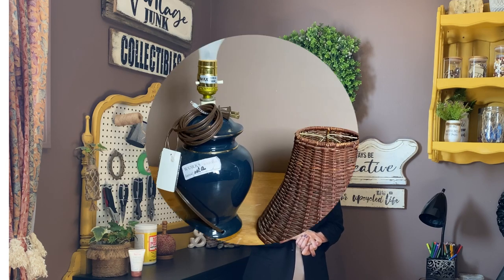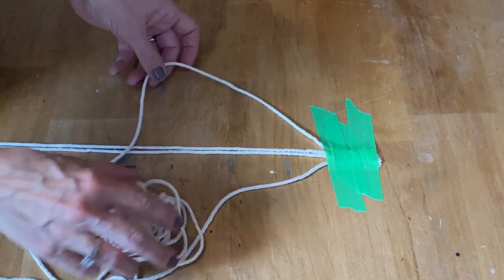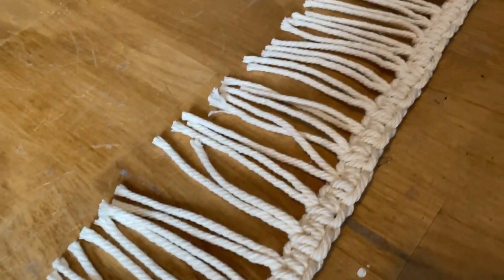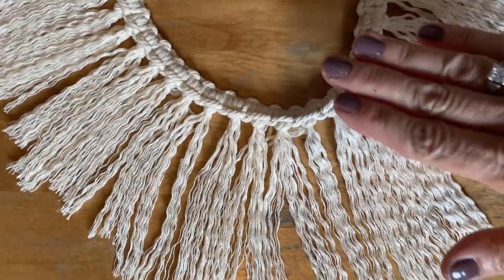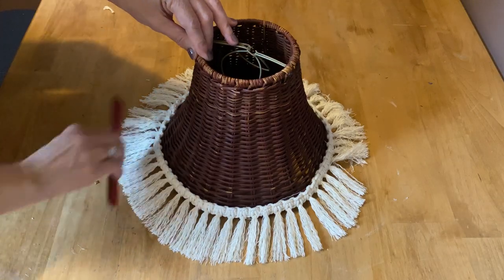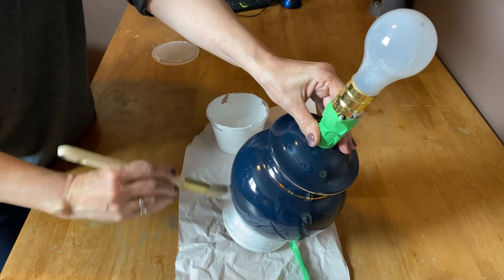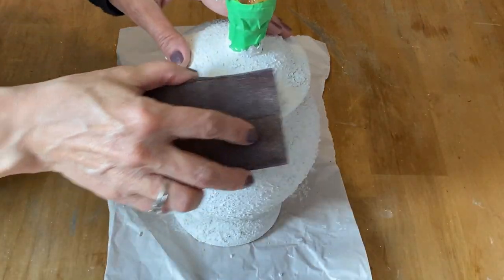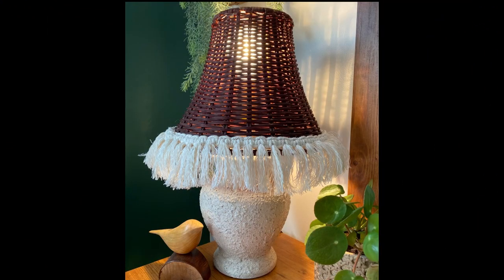Upcycle A Thrift Store Lamp With Cute Macramé Fringe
THRIFT STORE LAMP UPCYCLE /  DIY / Cute Macramé fringe

Boho decor is definitely my style, and I am always looking for new ways to upcycle my current home decor into something super cute and unique! In this video I am upcycling a thrift store lamp into a pretty boho decor! This lamp turned out amazing, and very seventies! I made a pretty macramé fringe and painted the base with my coffee grind paint. Follow along and get some inspiration for your next project.

Gorilla glue sticks
Macramé cord

Deidre :)
Grab the graphics I used for my projects here: